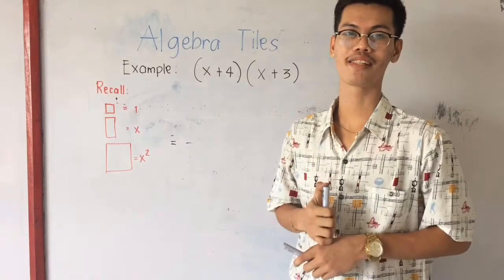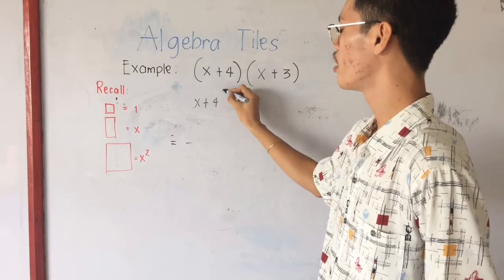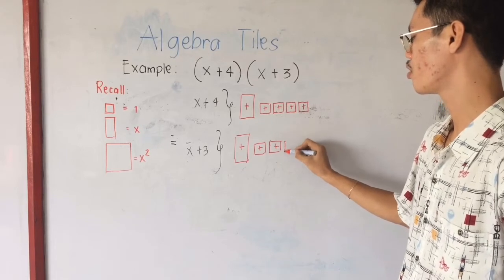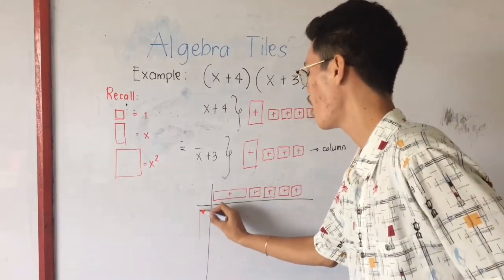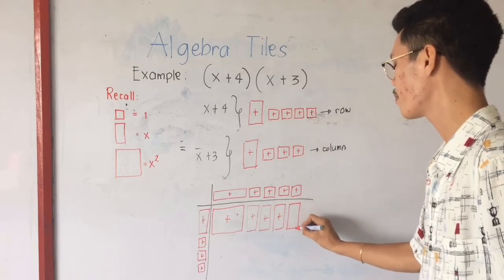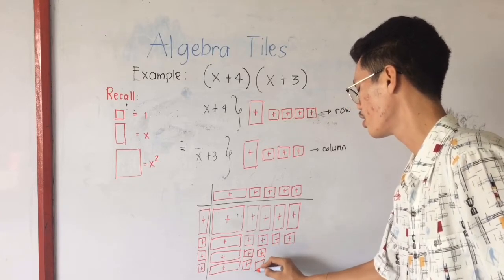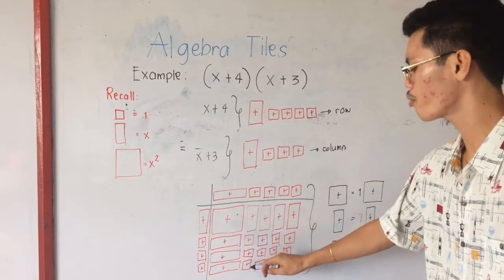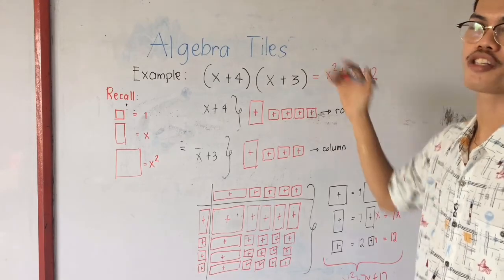Multiply Polynomials using Algebra Tiles